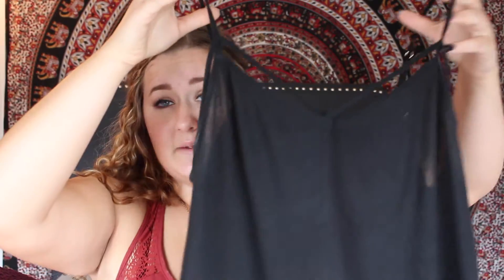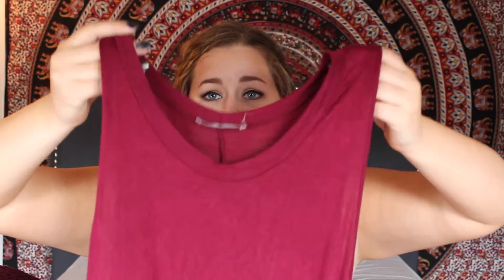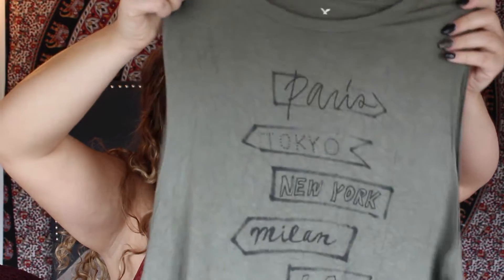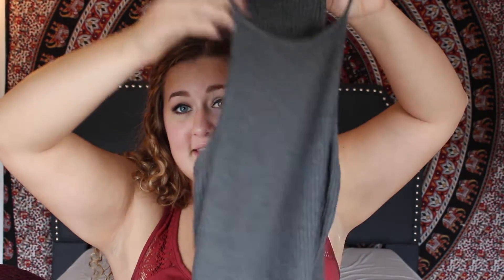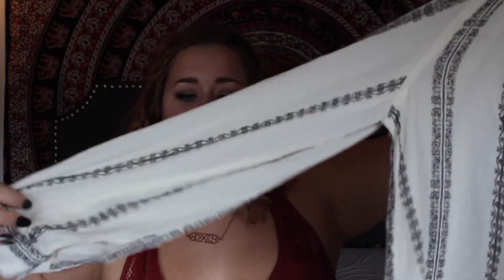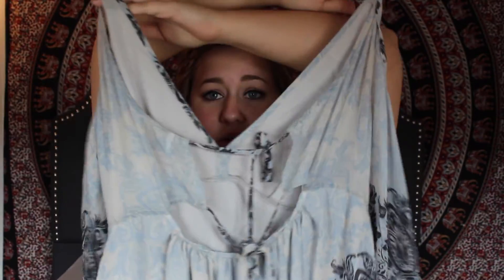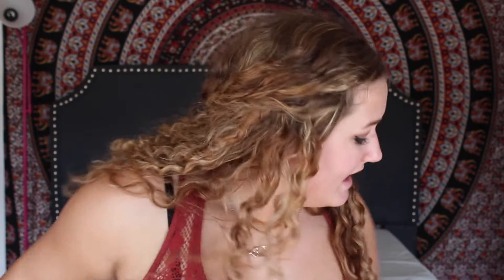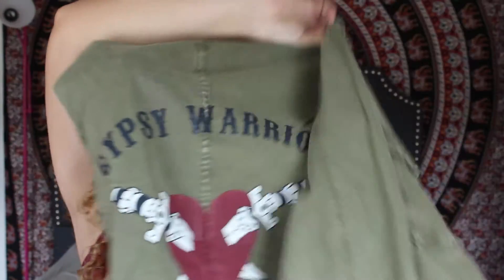Huge Back To School Collective Haul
❤️ Leave any video requests you have down below!

In this video I show you what I recently picked up for the back to school season. This is a collective haul of the things I gathered throughout the summer!  I shopped at multiple different stores Including Victoria Secret, Pac Sun, and DSW. Keep an eye out for these items being featured in my OOTW videos and fashion videos!